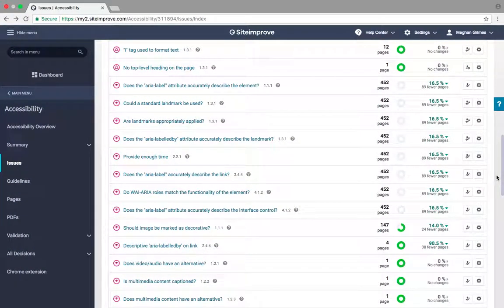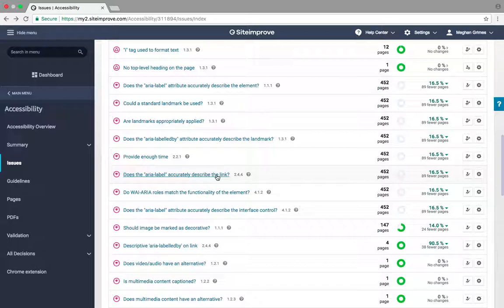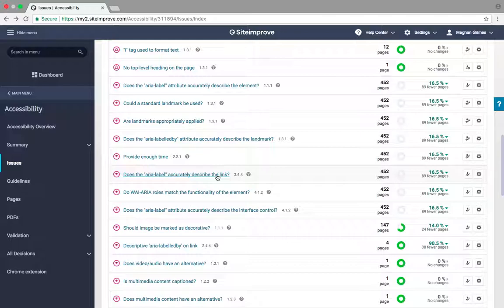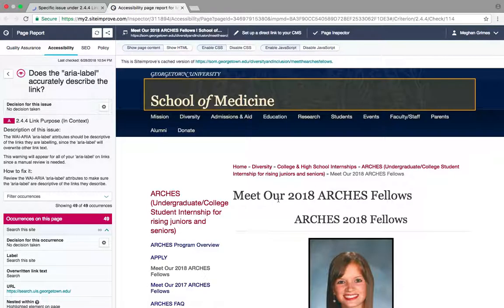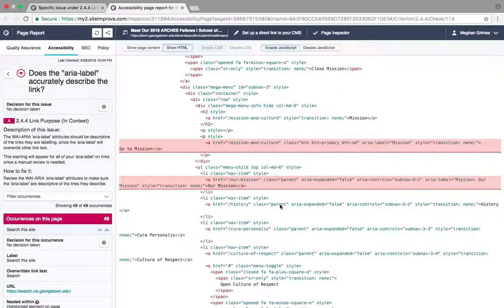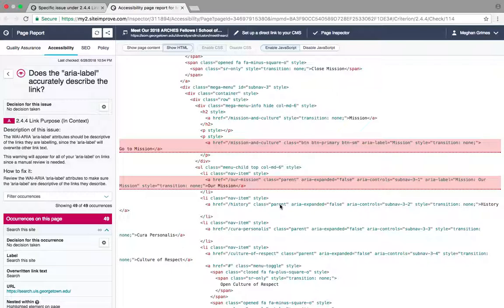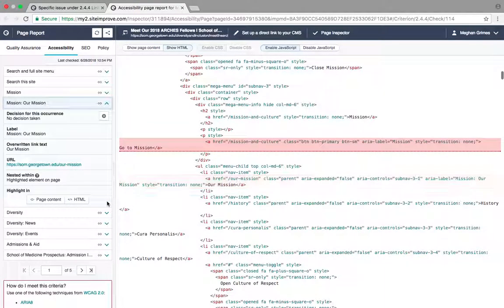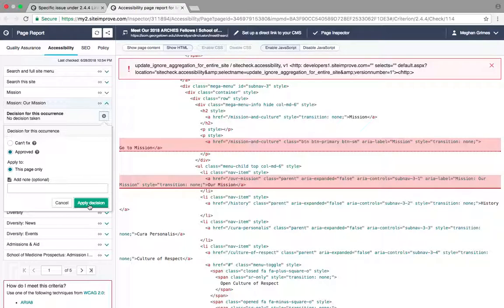Aria label link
This video is part of Georgetown University's Web Services course on making decisions in Siteimprove. This video covers the "Does the aria-label accurately describe the link?" Review.